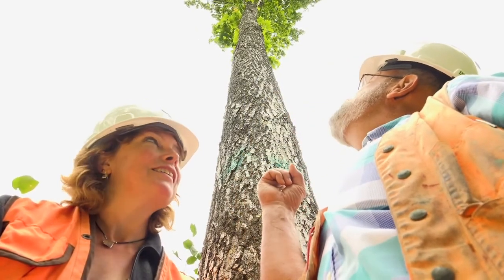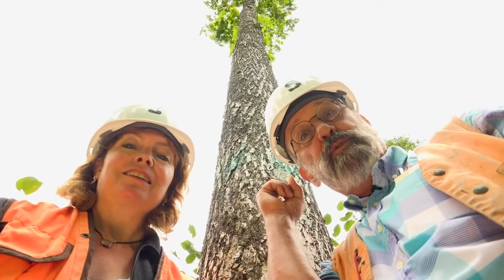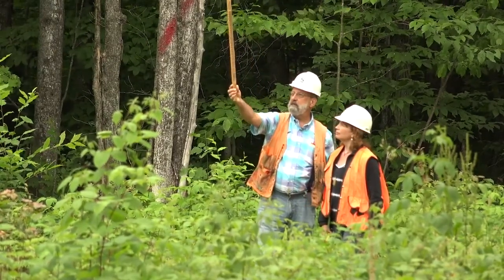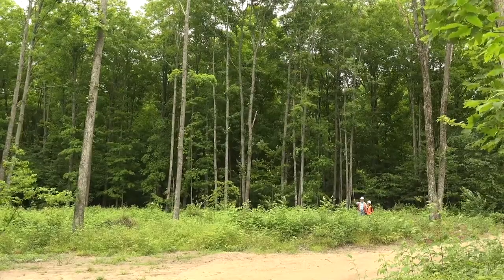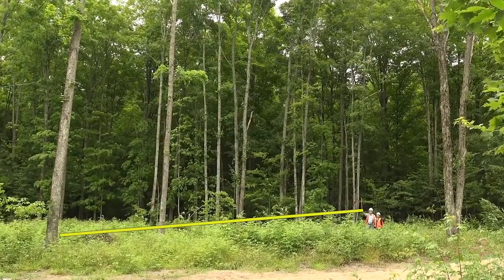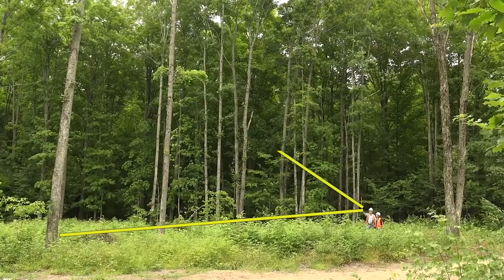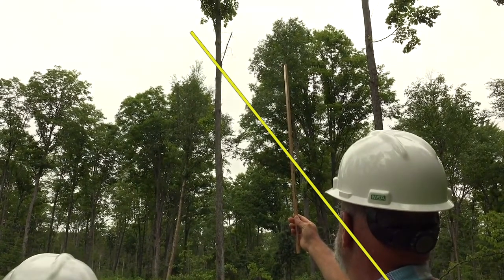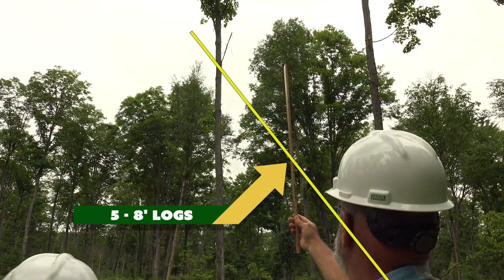Cool Tools that Foresters Use - Part 1!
Foresters need to collect a lot of data about trees and forests. In order to gather that data, they need to use many different kinds of tools. In this first of two videos, we'll show you what foresters use to gather the most basic info about the individual trees in a forest: their diameter, age, and height.